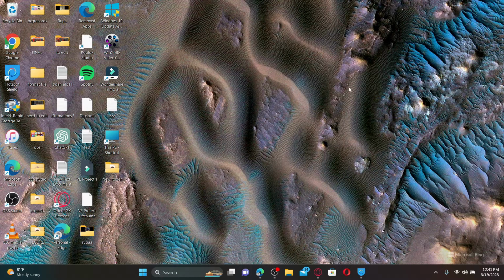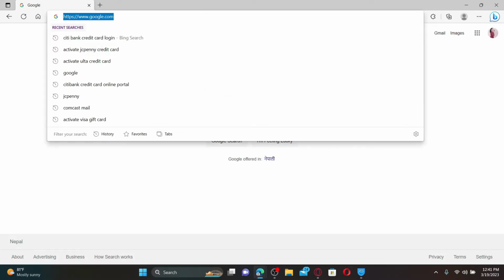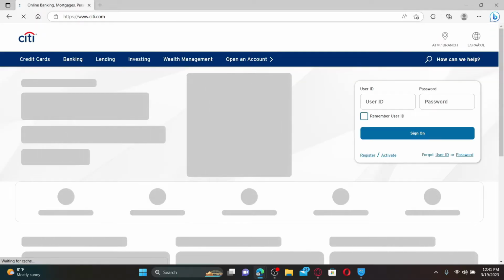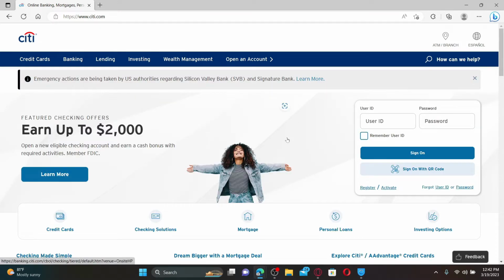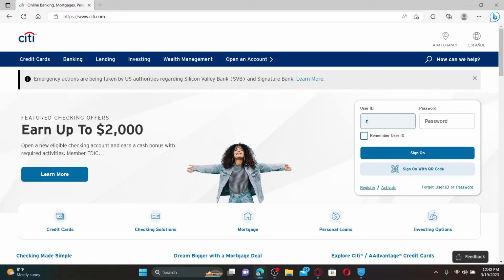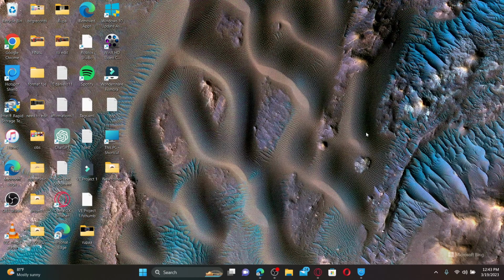Citi Bank Credit Card Login: How to Sign In to Citi Bank Credit Card Account 2023?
In this video I am going to guide you How to login to Citi Bank Credit Card Account.

0:00 - Intro
0:21 - How to Sign In to Citi Bank Credit Card Account
1:07 - Outro

Hey EveryOne!